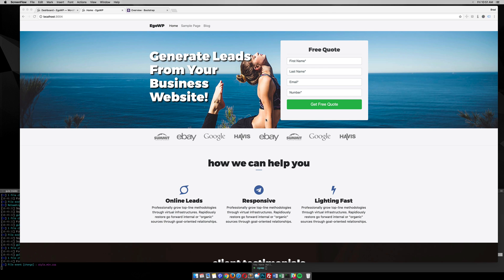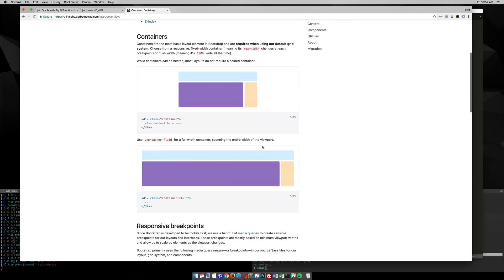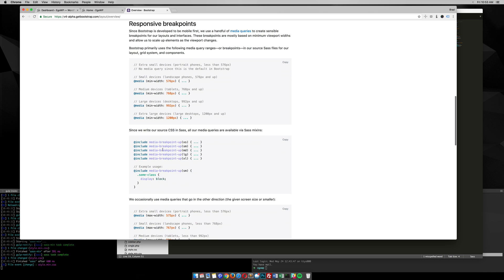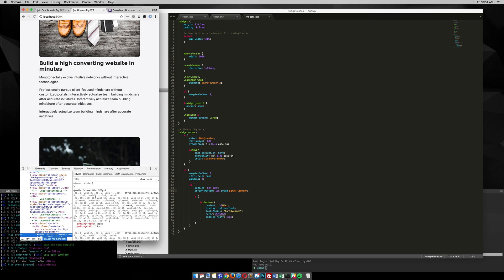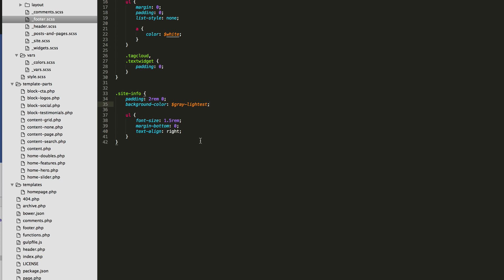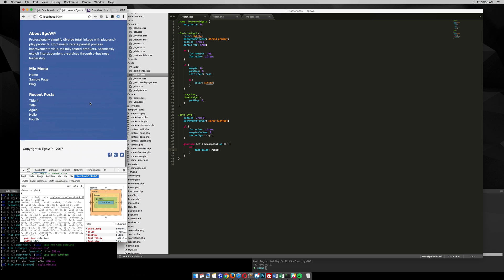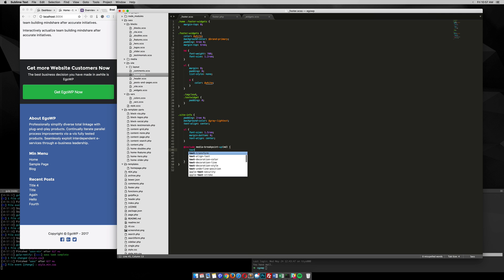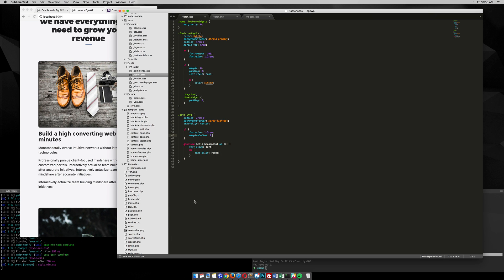How to use Bootstrap 4 Media Queries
In this tutorial I go over a quick example on how to use the Bootstrap 4 media queries to arrange some text and icons in the footer on a website.